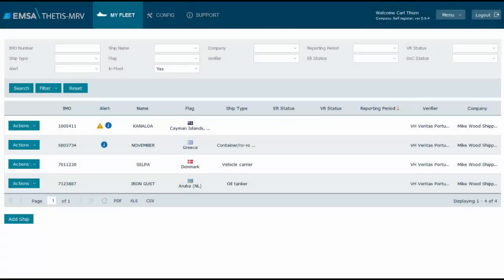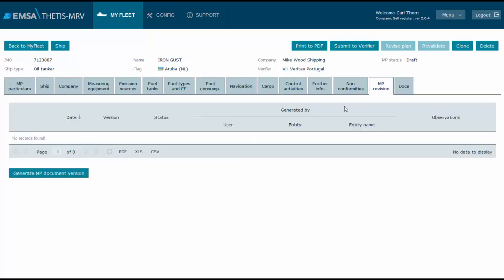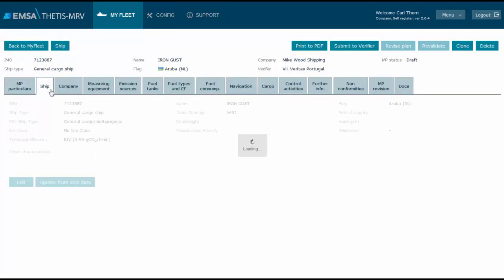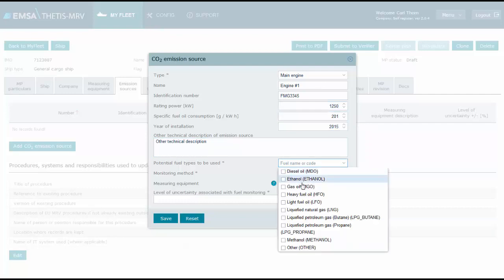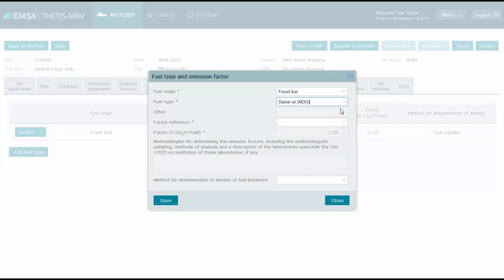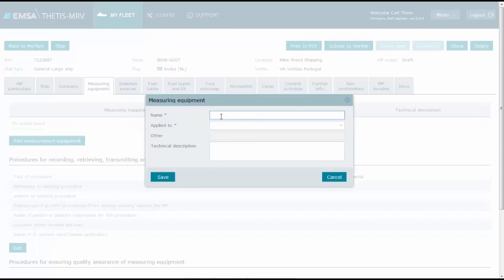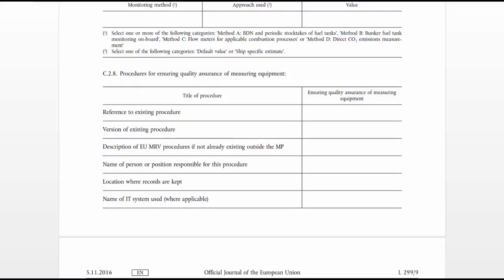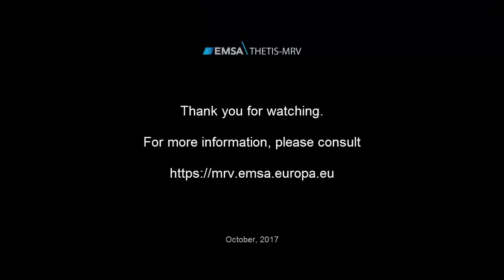C13 MP Content